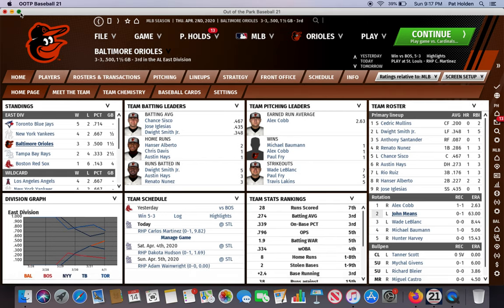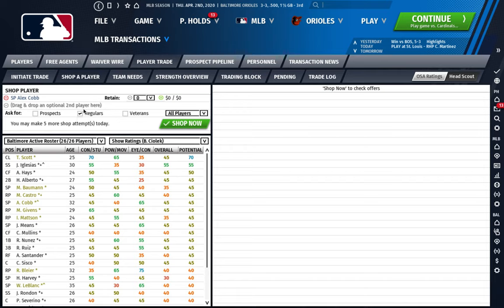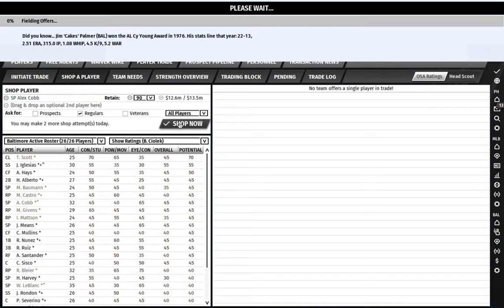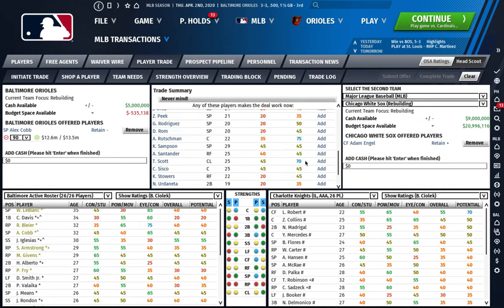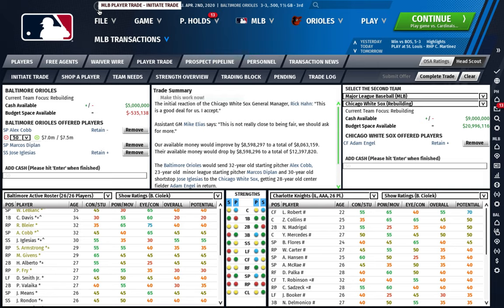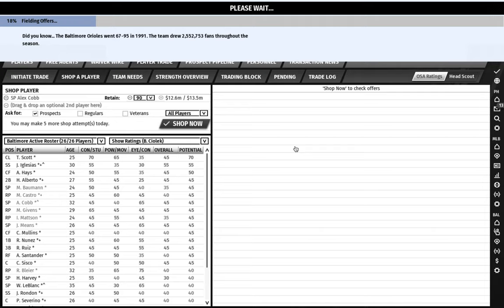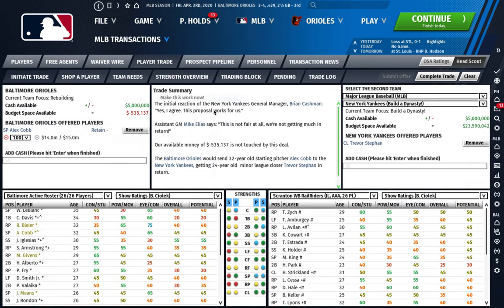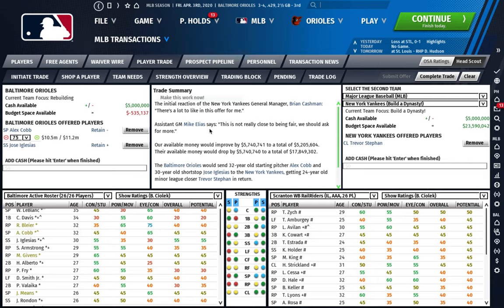Trading away a bad contract: OOTP Tutorial for Beginners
The best way to get rid of a bad contract in OOTP 21.